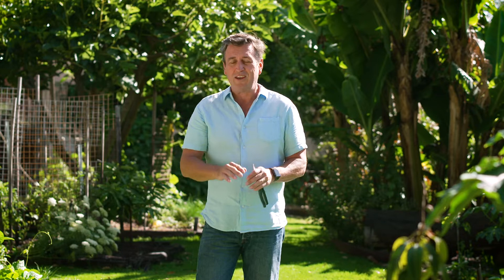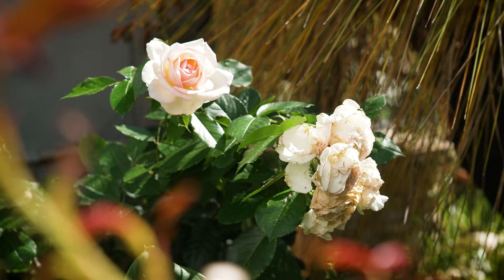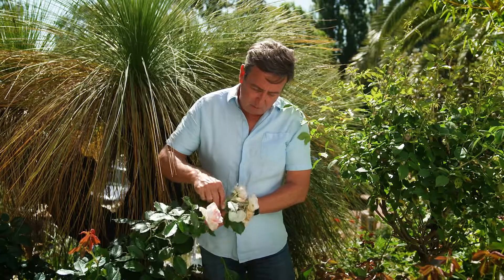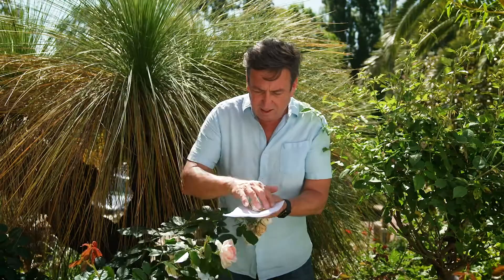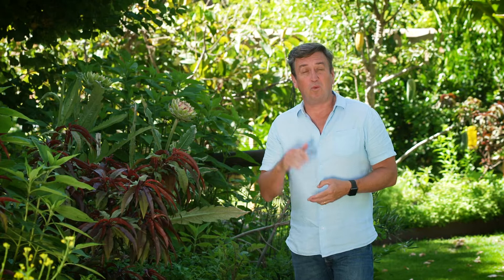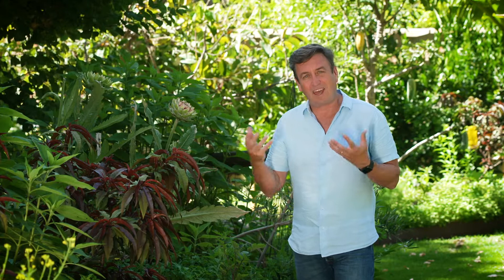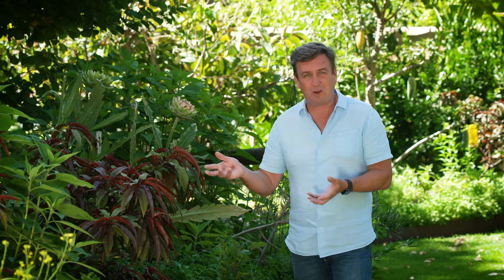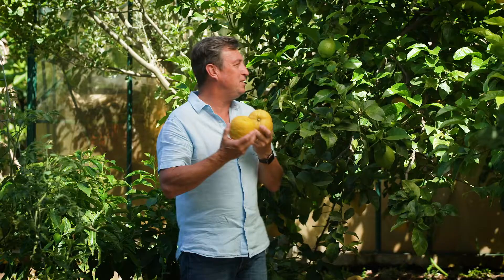The Garden Gurus - Garden Highlights and Problems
Trevor shares a few of the highlights in his garden this season, as well as the common problems that can come with them.